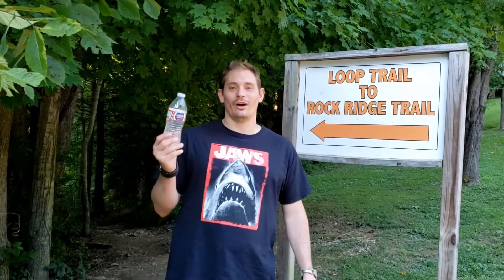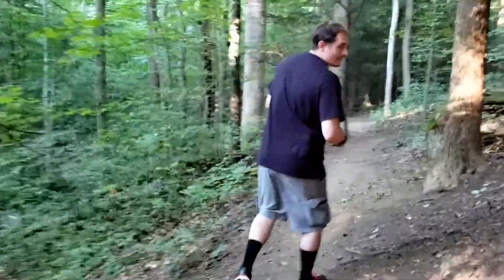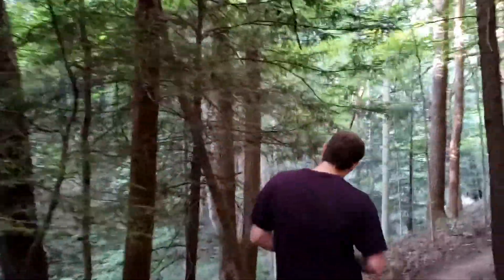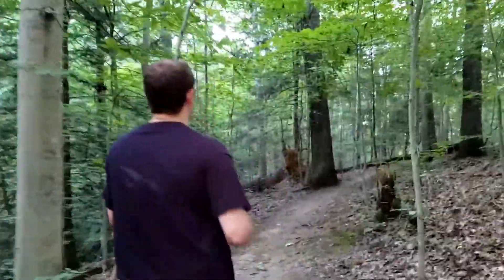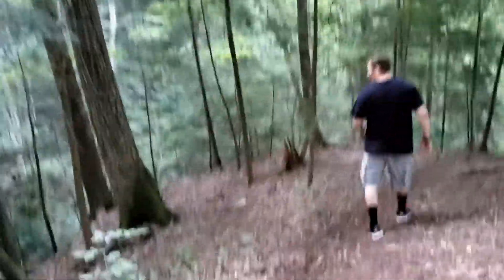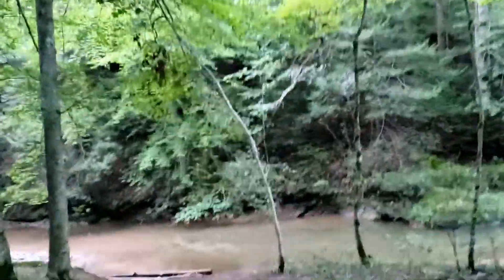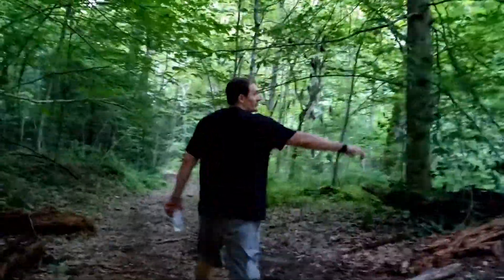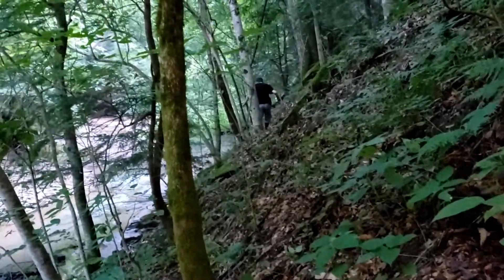Devils tea table exploration and examination part 1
Devil horror westvirginia legends scary hiking sacrifice exploration hey creepers tell me how you liked the video and be sure to like share and subscribe also let me know places you want me to us to go and has always stay creepy